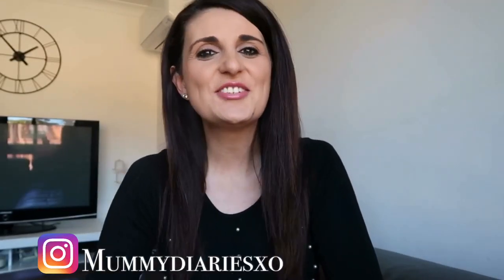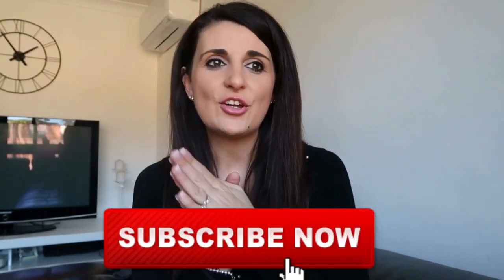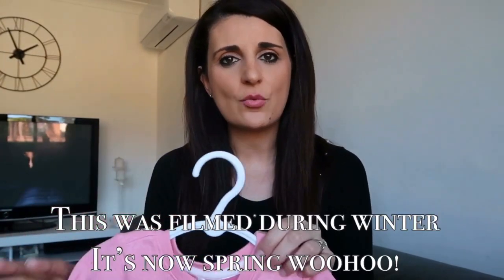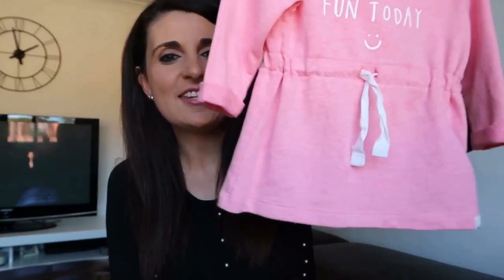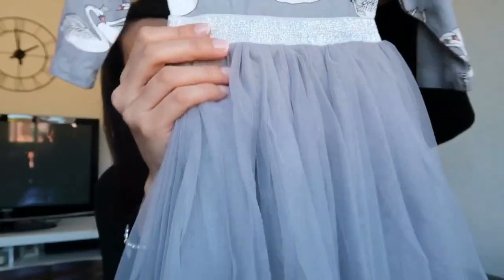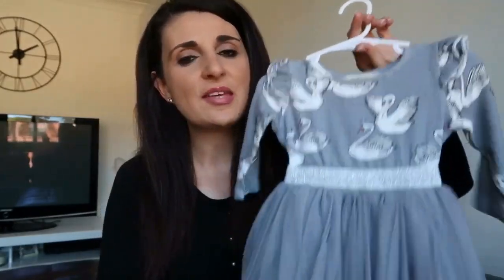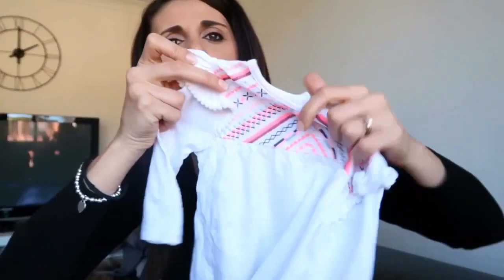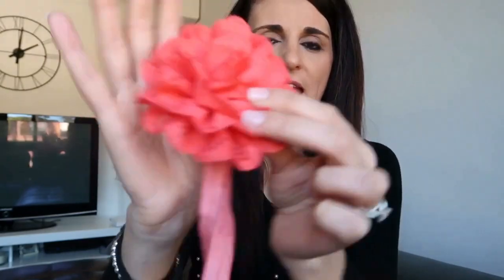TOODLER GIRL HAUL / LOOKBOOK! FALL /WINTER | 2018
Dressing up girls is so much fun ! I’m this video I show you a weekly look into my daughters outfits that she wore during winter / fall this year.